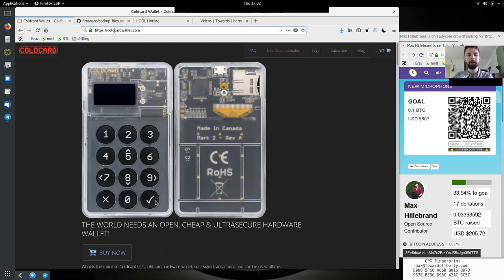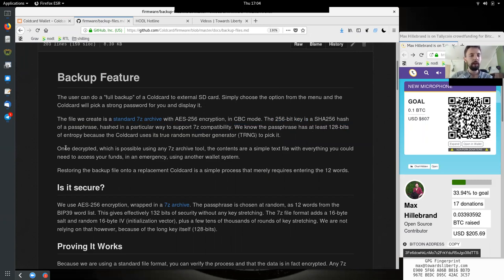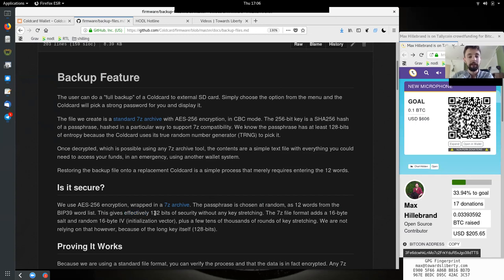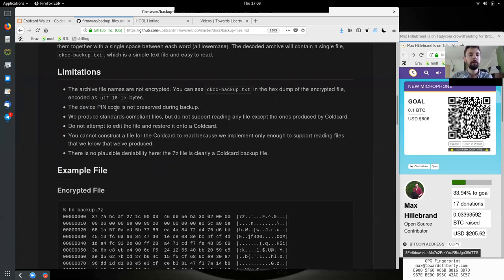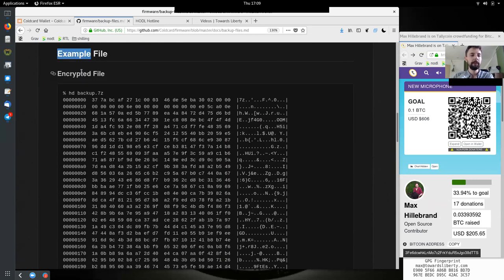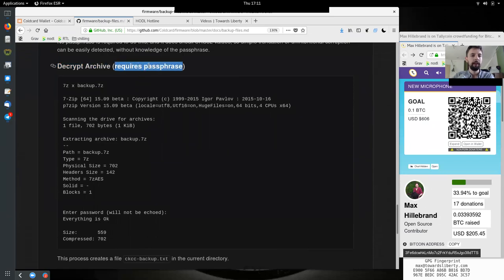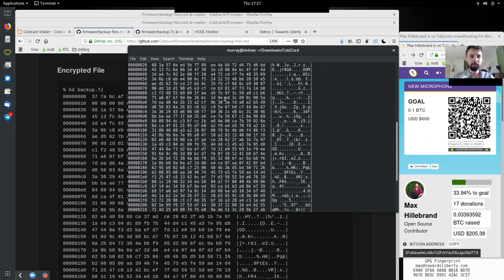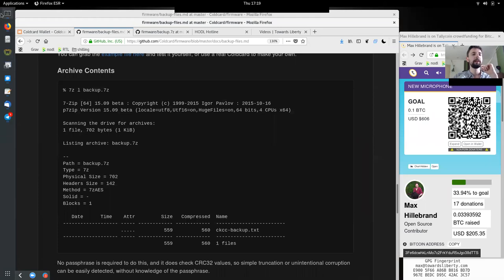The Design of the Encrypted SD Backup of ColdCard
What is the Coinkite Coldcard? It's a Bitcoin hardware wallet, so it signs transactions and can be used offline. BIP39 based, which means you can backup the secret words onto paper, and have lots of sub-accounts and unlimited independent payment addresses. It knows how to understand transactions, so you can see what you are approving. The first PSBT (BIP 174) native wallet which can be used completely offline for it's entire lifecycle.

Electrum is...
Safe, Your private keys are encrypted and never leave your computer.
Forgiving, Your funds can be recovered from a secret phrase.
Instant On,  Electrum is fast, because it uses servers that index the Bitcoin blockchain.
No Lock-In, You can export your private keys and use them in other Bitcoin clients.
No Downtimes, Electrum servers are decentralized and redundant. Your wallet is never down.
Proof Checking, Electrum Wallet verifies all the transactions in your history using SPV.
Cold Storage, Keep your private keys offline, and go online with a watching-only wallet.
Multisig, Split the permission to spend your coins between several wallets.
Add-ons, Electrum supports third-party plugins: Multisig services, Hardware wallets, etc.

If you have learned something valuable, donate a couple sats to Max as a thank you note: 3Fe6dcwhkLnMo7c2FrkYduR5xJgo38dTTS